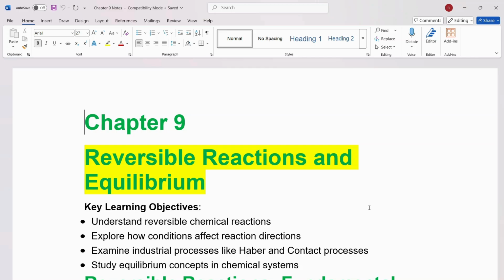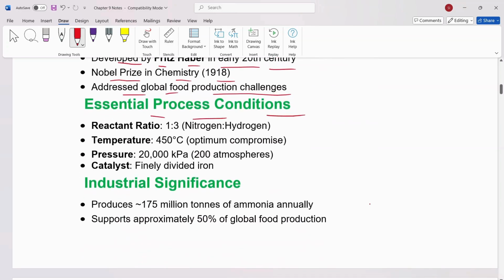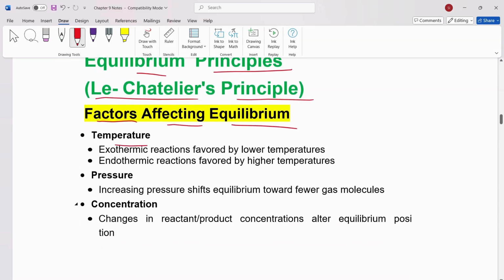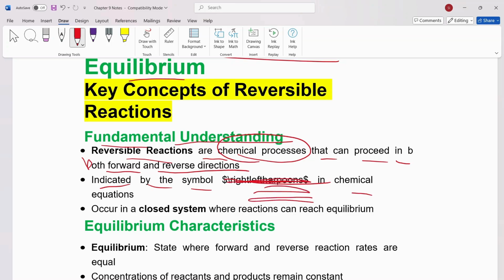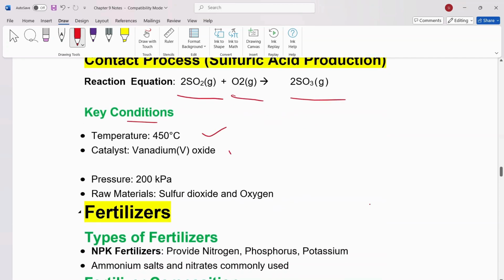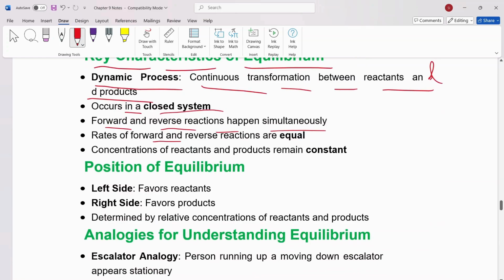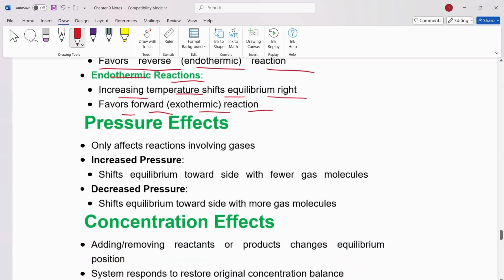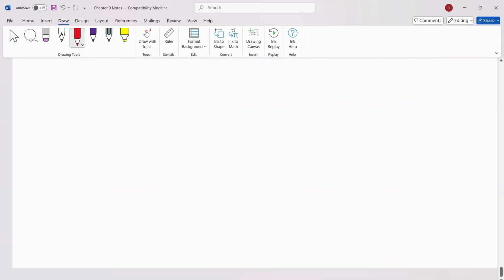IGCSE Chemistry Chapter 9: Reversible Reactions & Equilibrium | Full Explanation